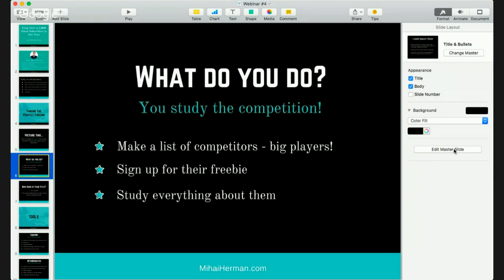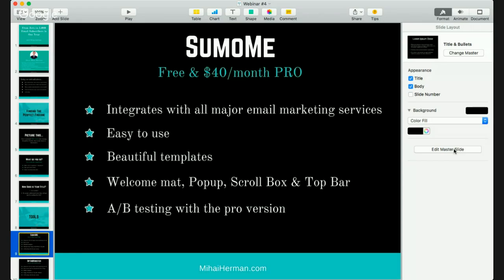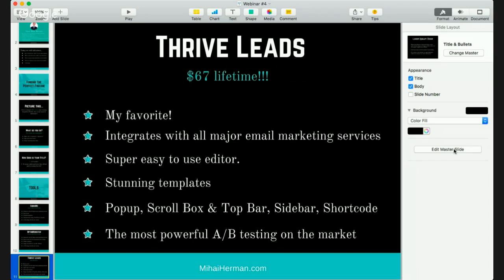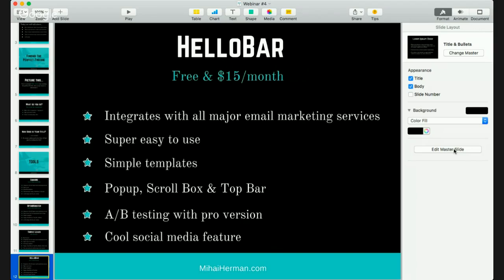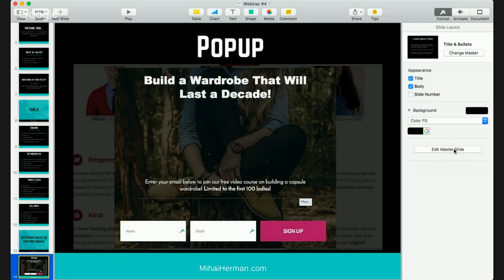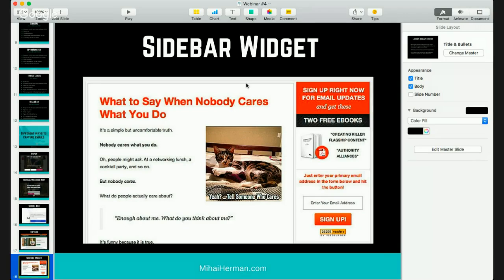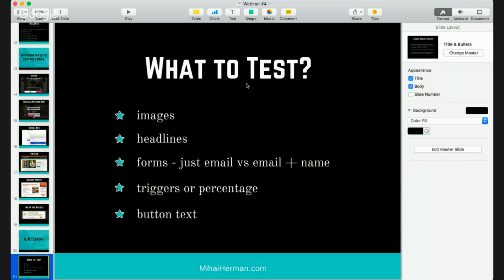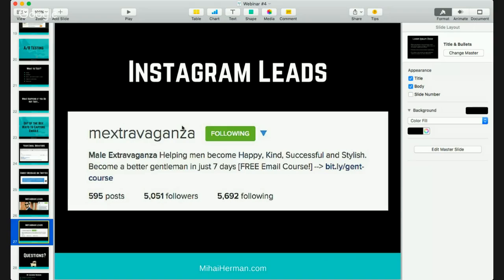Go From Zero to 3,000 Email Subscribers in One Year - FREE Webinar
The exact strategies, tools and tips that have helped me reach 3,000 email subscribers in 2015.

Download the marketing & business bundle for creative entrepreneurs ($500+ value) for FREE